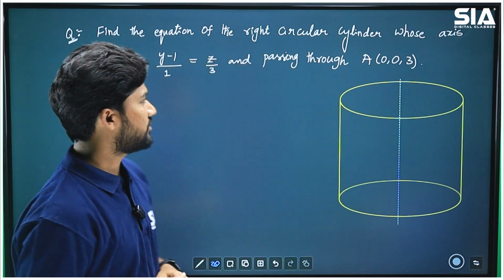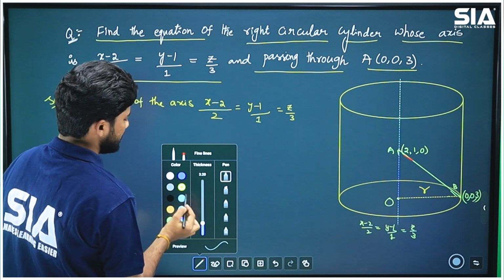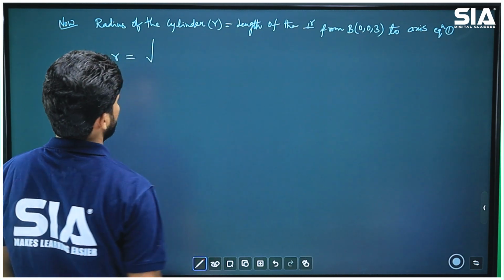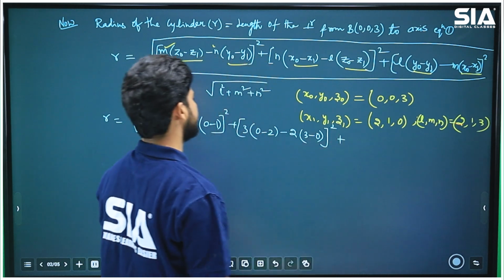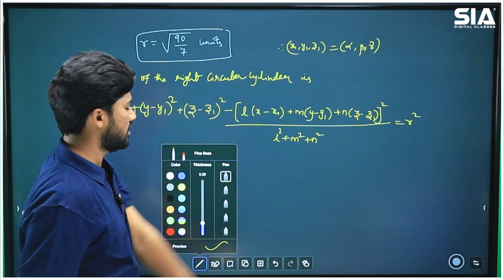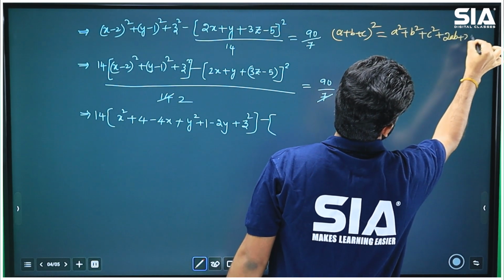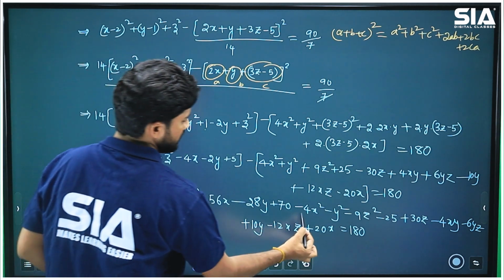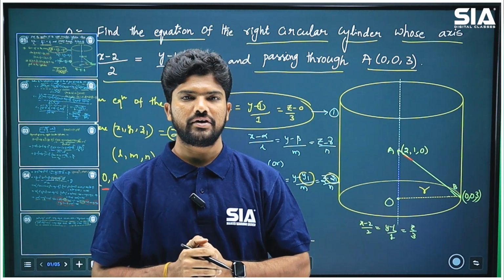Unit-2: Find Cone Equation Using Axis & Point 🔥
In this video, we will solve an important problem on Right Circular Cone from Unit-2: Cones in Analytical Solid Geometry.

📘 Problem Discussed:
Find the equation of the right circular cone when the axis and a point on the cone are given.

📘 Topics Covered:
• Right Circular Cone
• Axis of a Cone
• Cone Passing Through a Given Point
• Equation of Cone

✨ Simple and exam-oriented explanation to help B.Sc students understand cone problems clearly and solve them confidently in exams.